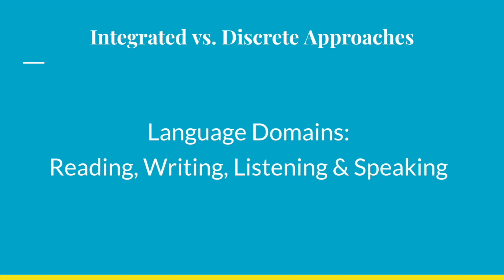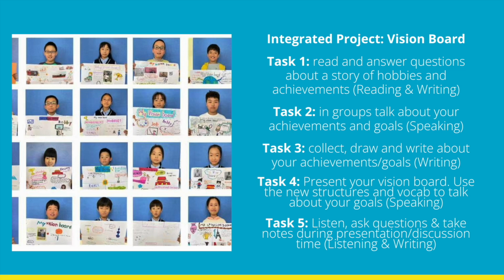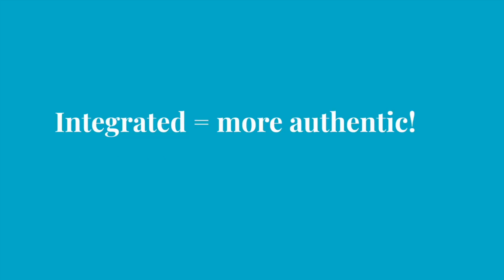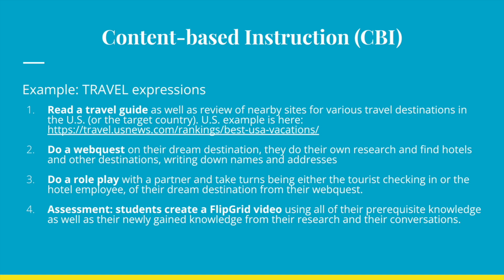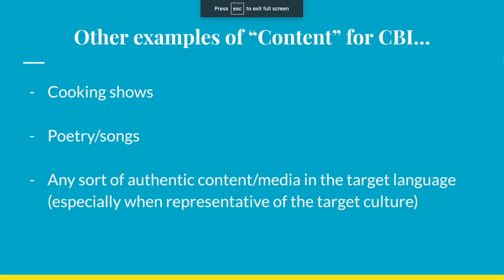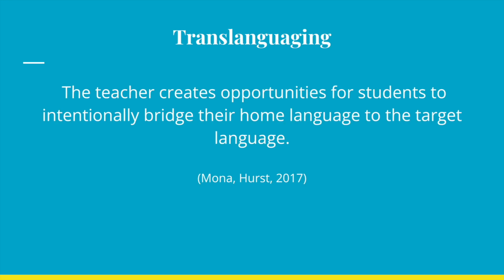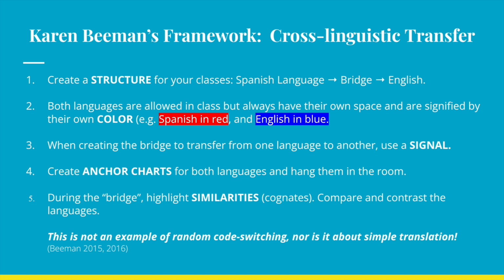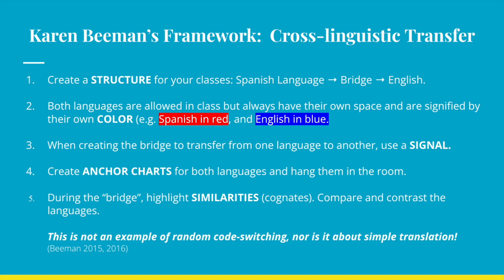Essential Elements of the Language Classroom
As part of the Module 28, Unit 4 assignment of the Master's in Teaching Multilingual Learners at Moreland University, I provide a brief overview of the three pedagogical practices that through my research and classroom experience, have proven to be essential.